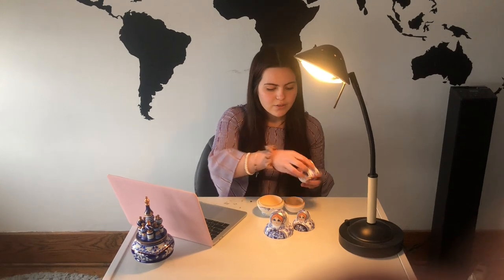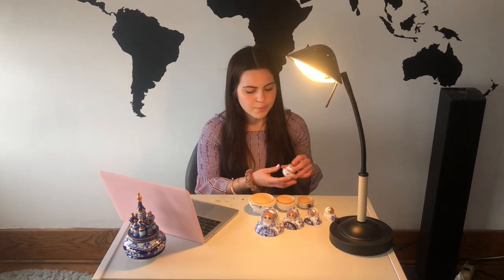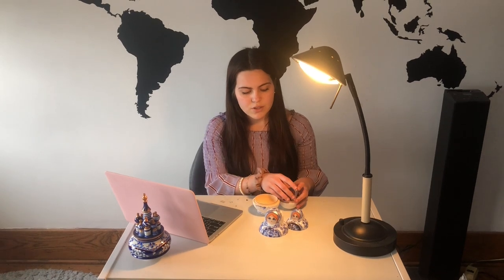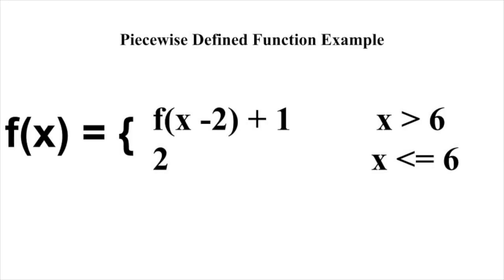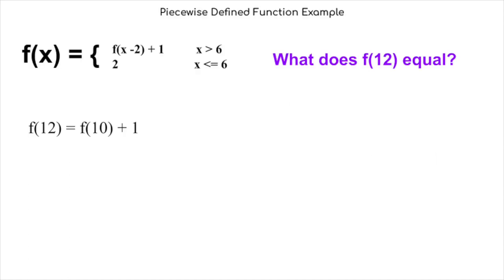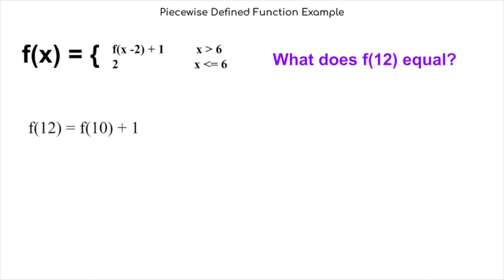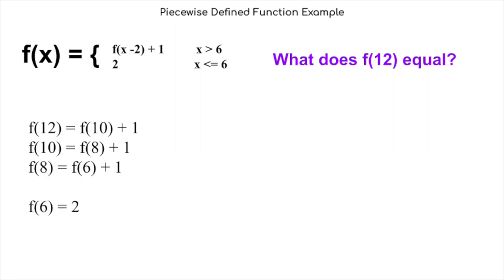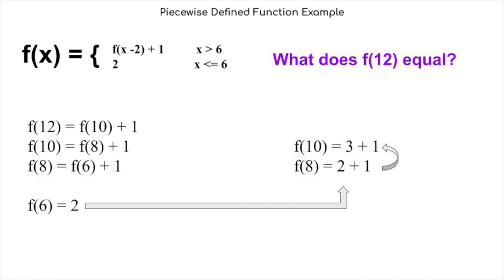Recursion Made Easy!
AP Computer Science Project, thank you Brandon